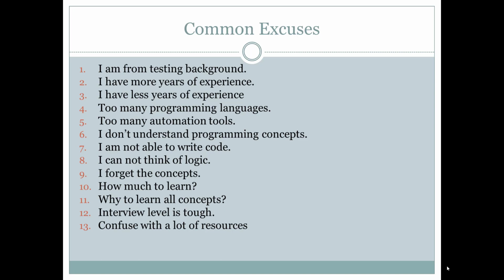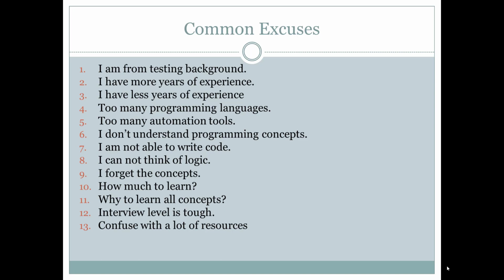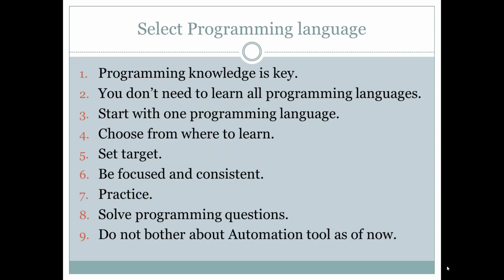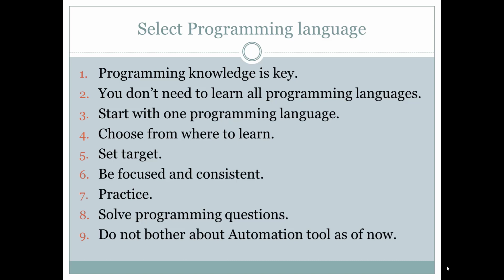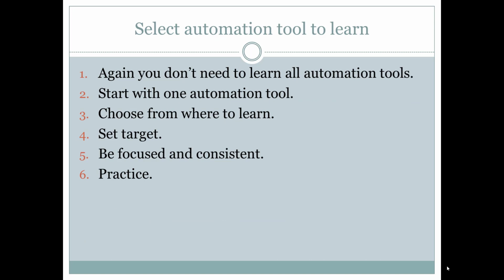#1. Why I am not able to learn Automation Testing? |Learning Mistakes| Inconsistency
Most of the Testers struggle to learn a programming language and automation testing tools. In this video, I am trying to highlight mistakes and mindsets which are problems in your learning path.

Hopefully, this video may help you to overcome those problems.